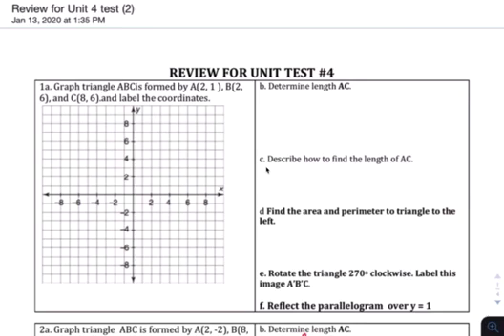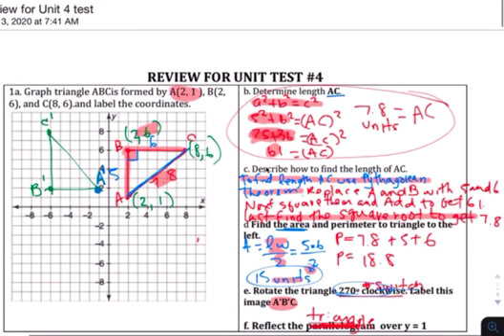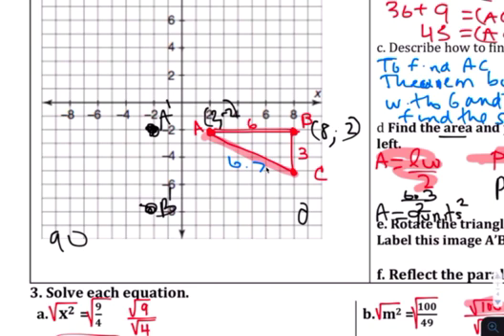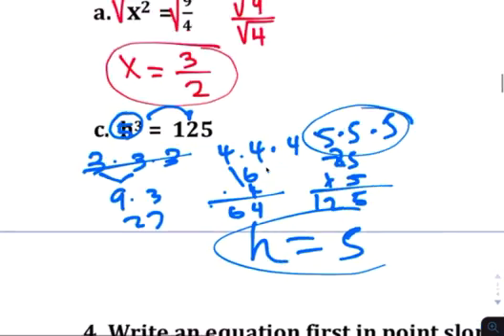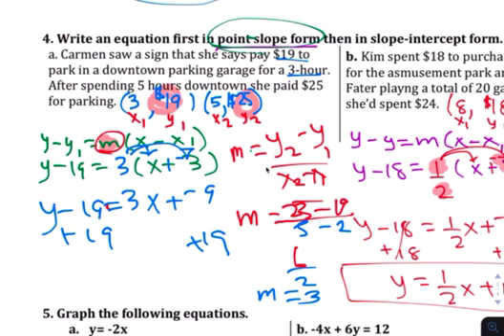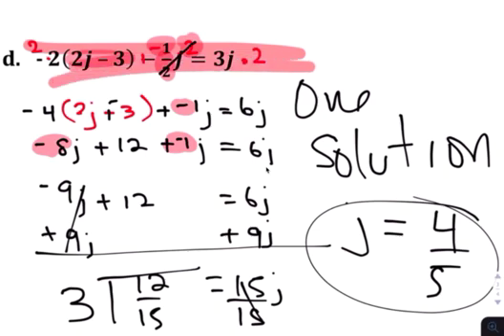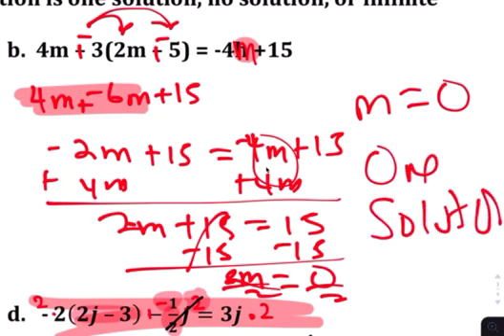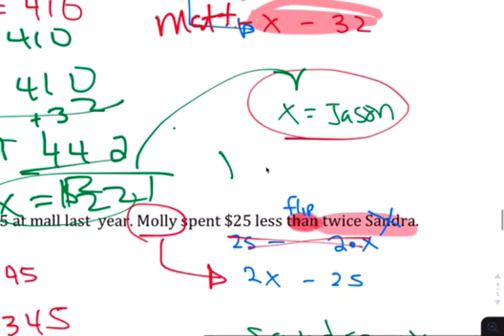math 8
review for test tomorrow